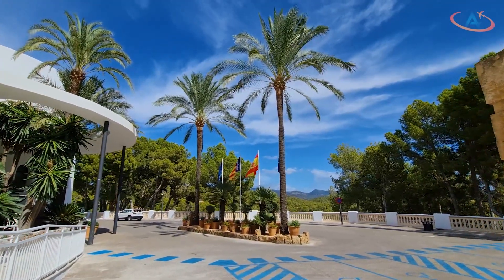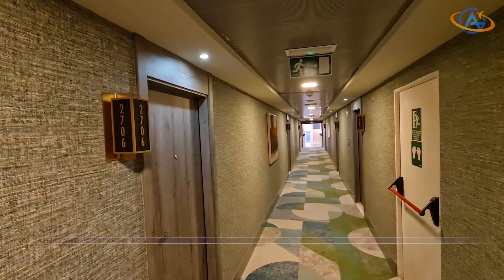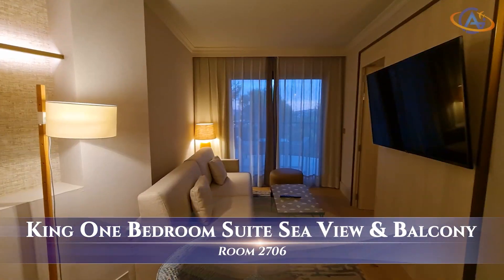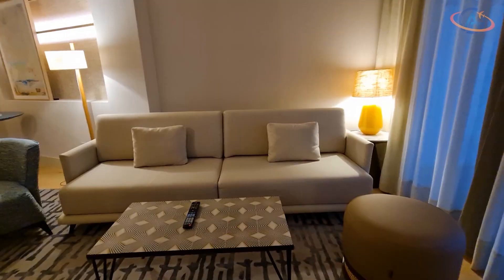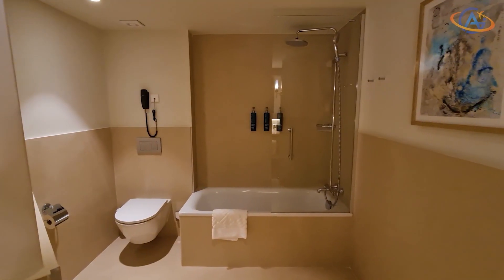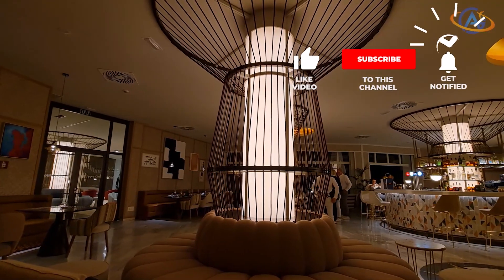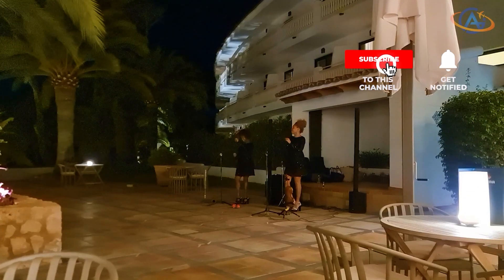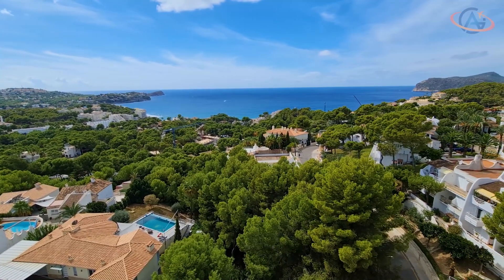Hilton Mallorca Galatzo: A Beautiful Resort with Hidden Costs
The Hilton Mallorca Galatzo is currently the only Hilton on the Balearic Islands. It was rebranded from Maritim to Hilton and was refurbished with this occasion in 2022. The staff was very nice and the upgrade was fantastic. Diamond members received a voucher for one free drink of any kind, which is also very nice.

The downside here is the location. You are stuck on a mountain with nothing around. If you rely on Taxis, you might have to wait for half an hour before one arrives and you may only pick one special Taxi company. A Taxi who dropped someone in front of the hotel even refused to pick me up, being the wrong company...
Second ridiculous thing is the third party owned second pool area on site. If you want to visit the other pool, you have to pay a 50 € fee. That's absolutely non-sense for a resort.
Another issue here is the food. Dinner was quite ok, but 24 € for pork on mashed potatoes is way overpriced and here they make use of the fact, that you are isolated and have no alternative. Breakfast can also be a hit or miss. One day the bacon tasted like being from the day before, the next day, it was fresh and tasty.

As you have no other option for dining around the hotel, F&B must be a hit. Unfortunately, it's just pricey, which doesn't reflect what you get.

Therefore, mixed feelings about the hotel and nothing I can recommend at the moment.

Room: King One Bedroom Suite with Sea View and Balcony

▬ Important links ▬▬▬▬▬▬▬▬▬▬▬▬▬▬▬▬▬▬▬▬▬▬